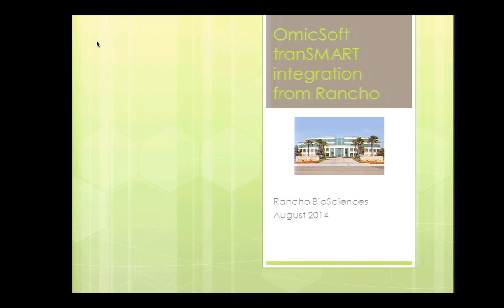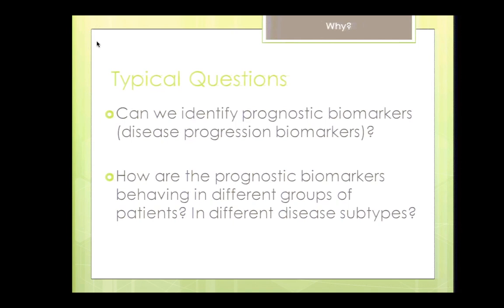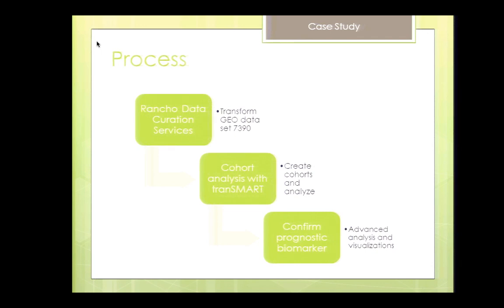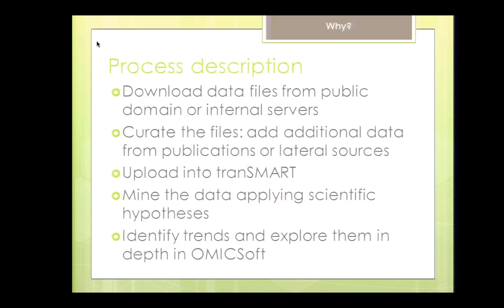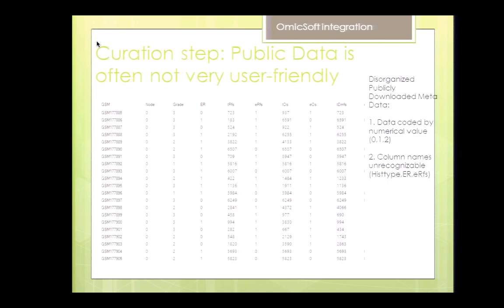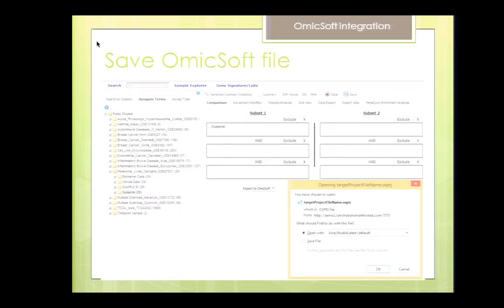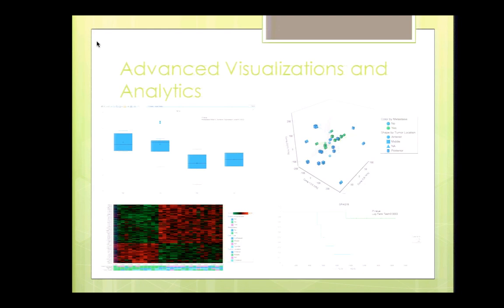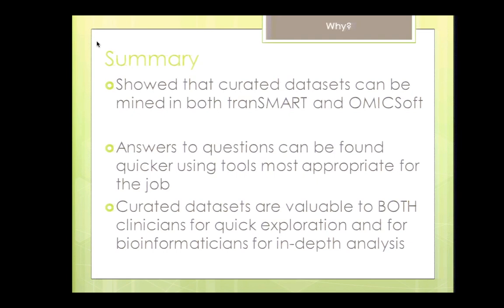2014AM Khasanova Omicsoft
Integration of OmicSoft and tranSMART via a simple workflow stretches the value of curated datasets by Tatiana Khasanova, Director, Rancho BioSciences